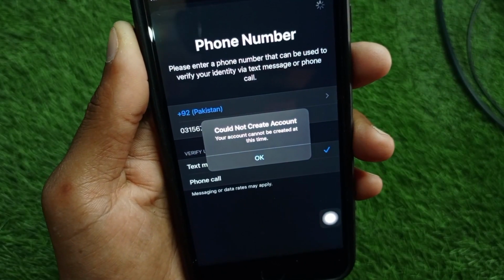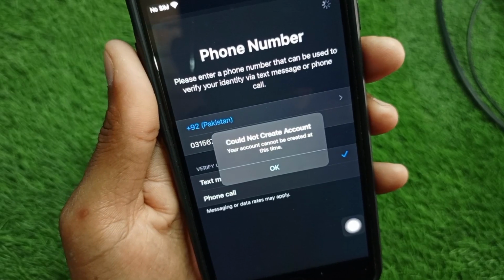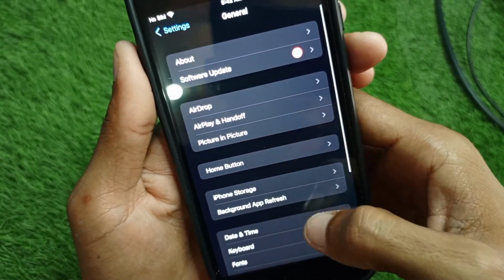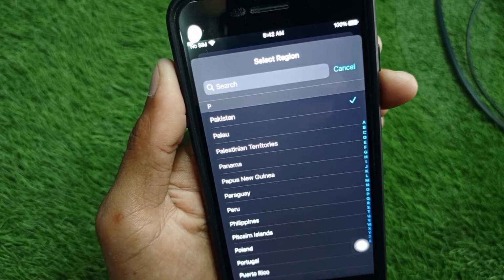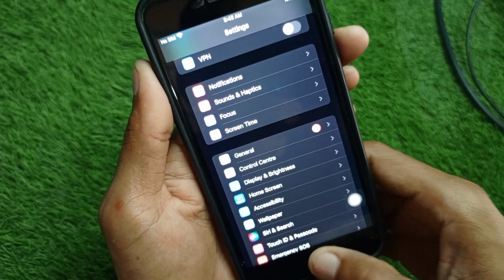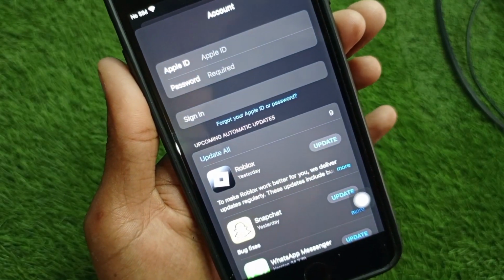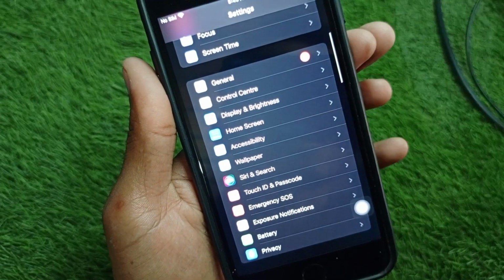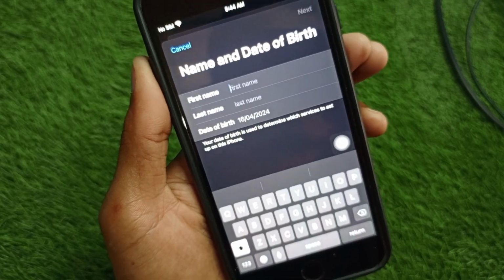How to Fix "Could Not Create Account Your Account Cannot Be Created At This Time" On iPhone 2024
In this video, I will help you to fix could not create account your account cannot be created at this time. Please watch till the end.

Comments